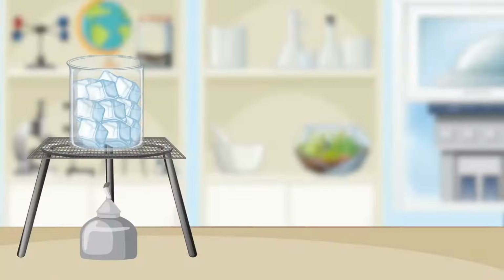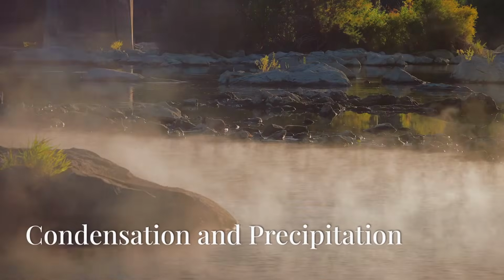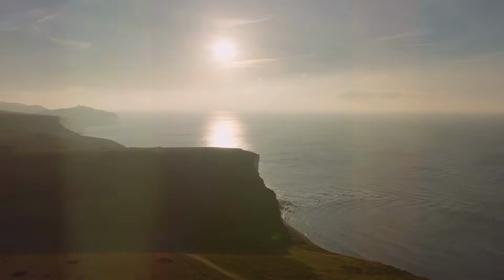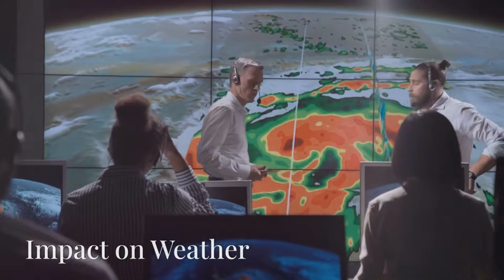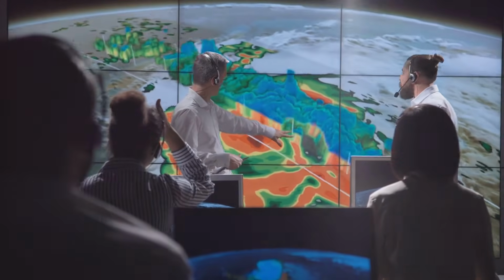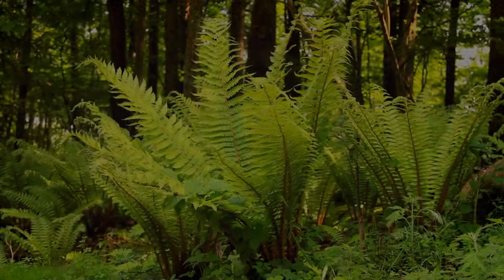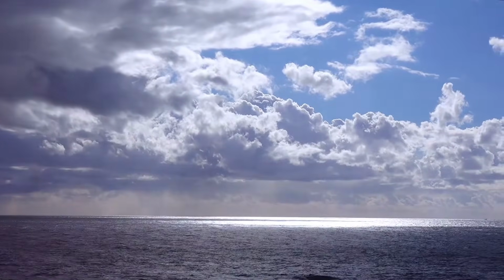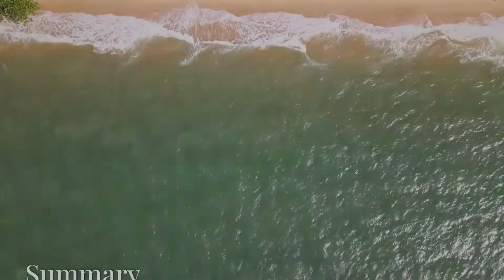5 10a How the Sun and Ocean Drive the Water Cycle